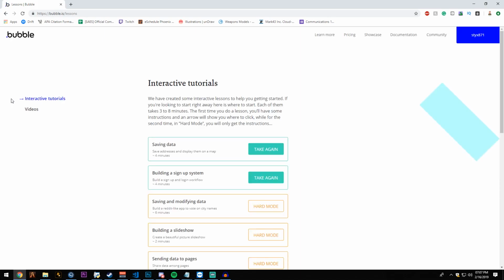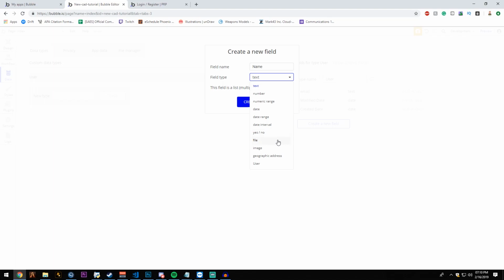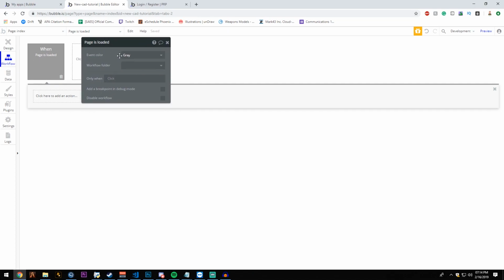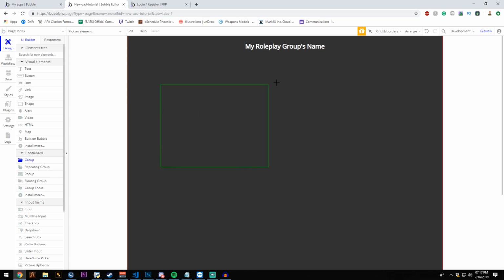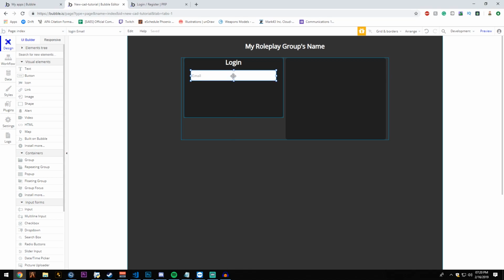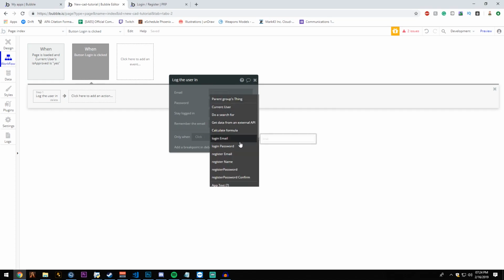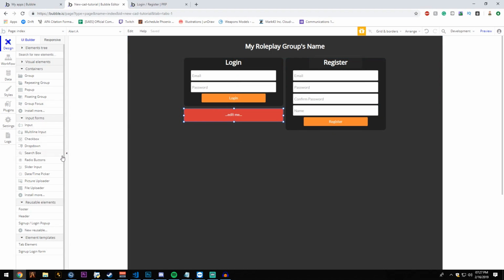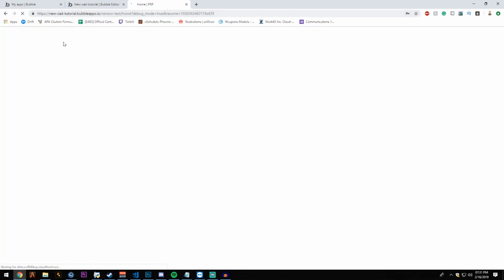[Bubble MDT] NEW Tutorial! Episode 1 - Login/Register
Hey there ladies and gentleman! I am back with a brand new CAD/MDT series I am calling Bubble MDT. This is episode 1 of a series of episodes about how to create a MDT/CAD for your Roleplay servers!

Note: I do not provide support very often for these. If you have any questions, please reach out on our Discord server, where you can ask the community :D